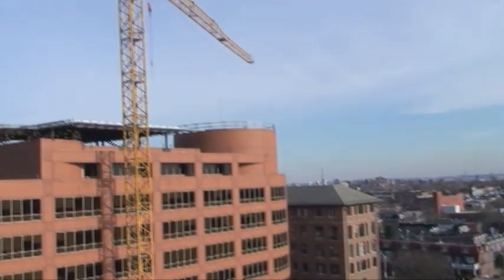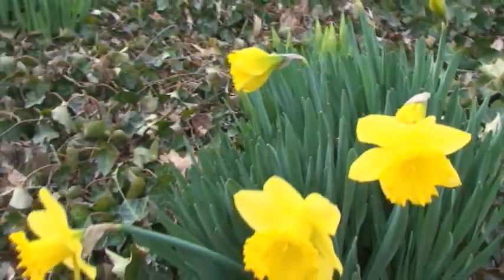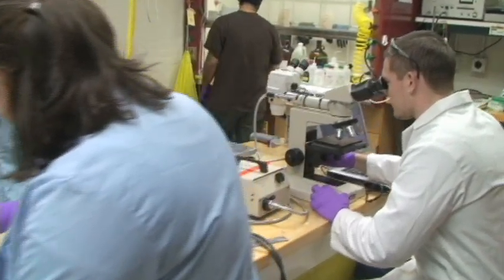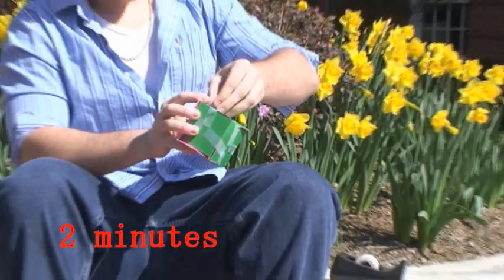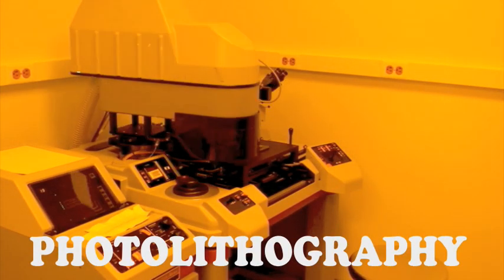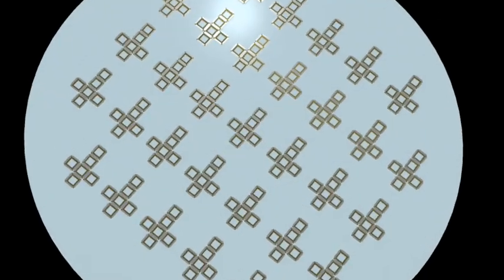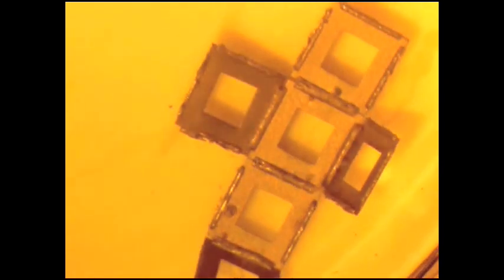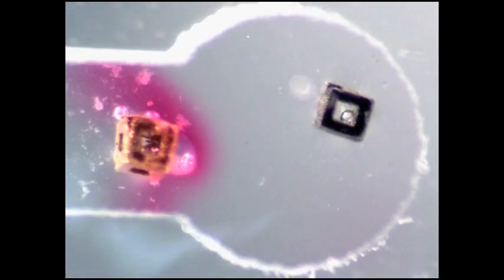Self Assembling Biomedical Nanoliter Containers (nanotechnology, nanomedicine)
Nanotechnology, the new science of extreme miniaturization, is a rapidly growing field in engineering. On this size scale, it is extremely difficult and expensive to fabricate analogs of macroscale engineering, such as grippers. Drawing inspiration from biological fabrication in nature, engineers are seeking to self-assemble structures from the bottom up. This manufacturing paradigm has been largely unexplored in human engineering since the process is generally perceived to be indeterminable and uncontrollable.

The Gracias Lab at Johns Hopkins has developed a relatively easy, precise, and cost-effective process by which the 2D templates of semi-tethered "faces" can self-assemble into controlled 3D structures by utilizing the natural phenomena of surface tension. This video highlights the development, manufacturing process, and proposed functions (cell encapsulation devices and controlled drug delivery carriers) of our self-assembling nanoliter containers.